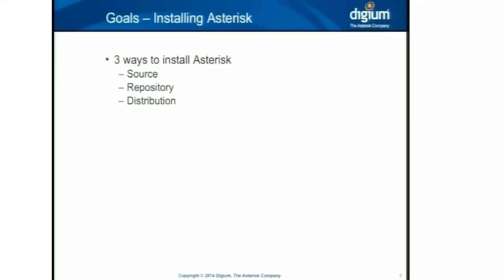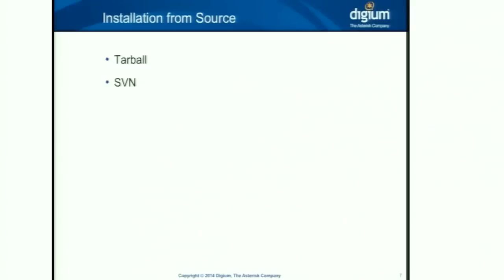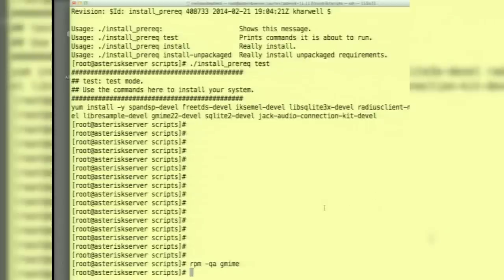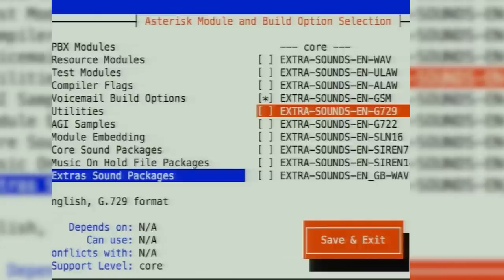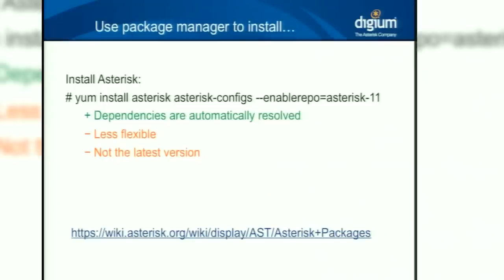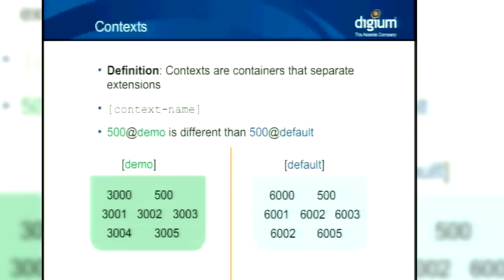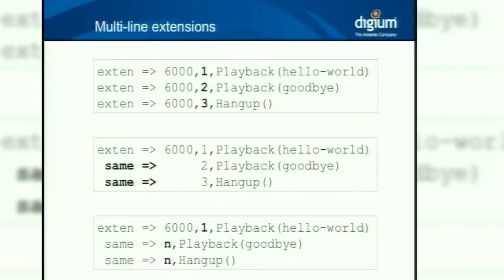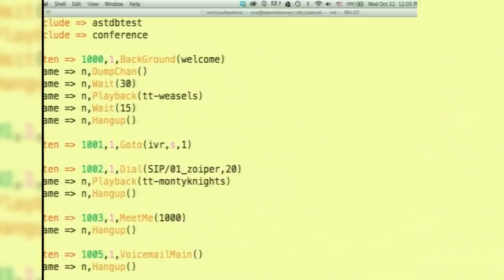Asterisk from Scratch: What you need to know about Asterisk - Session 2 - AstriCon 2014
Asterisk from Scratch is the 2014 edition of the wildly popular Asterisk 1-2-3 Seminar. It is intended to be a well-rounded and informative overview of the Asterisk Project, with a focus on the essentials a general Asterisk "newbie" should know.
Session 2

Three ways of installing Asterisk
Compiling Asterisk from source code
Getting around on the Asterisk command-line interface
Starting and stopping Asterisk
Introduction to the Asterisk dialplan
A simple Hello World dialplan